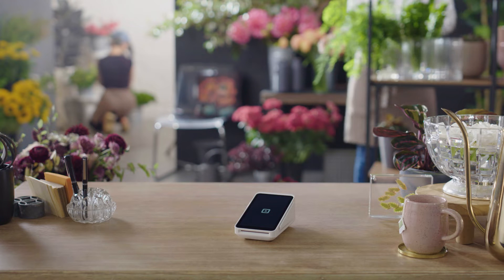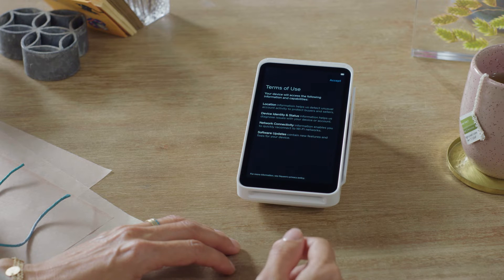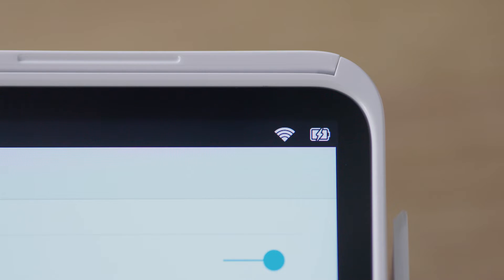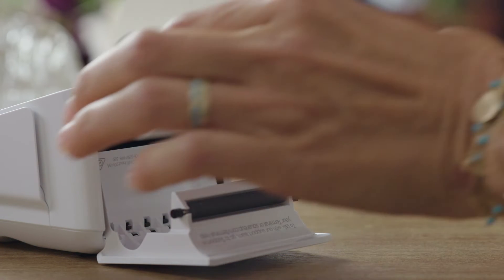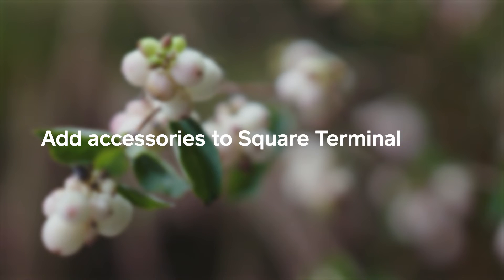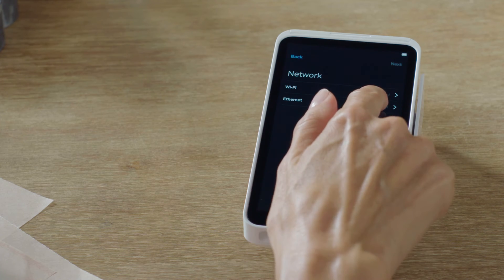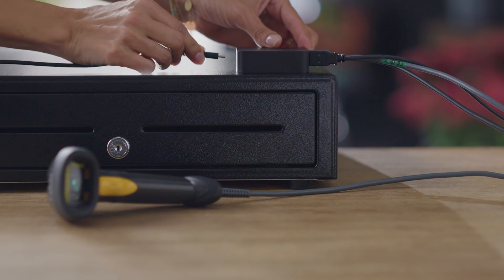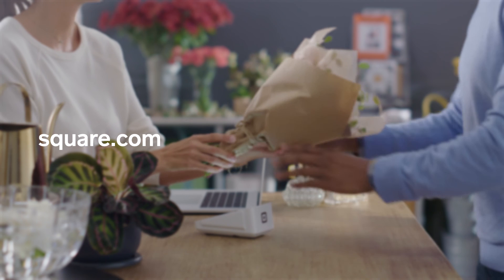How to set up Square Terminal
Get your Square Terminal up and running. It’s easy to connect to Wi-Fi or Ethernet, sign up for a Square account, and add receipt paper and accessories you might need, like a cash drawer or bar code scanner.

[TRANSCRIPT]
Let’s get your Square Terminal up and running.

Inside your box there’s a Square Terminal, getting started guide, receipt paper, a power adapter, and a power adapter cable.

Start by removing the protective wrap from the screen.

Press the power button for about three seconds to turn Square Terminal on.

... connect to the internet.

To connect to Wi-Fi, select your Wi-Fi network. Enter your password, and Join.

Square Terminal’s battery is designed to last all day when you’re not plugged in.

To charge the battery, just plug it in.

And when you see a lightning bolt in the battery icon, you know it’s charging.

Now you’re ready to sign in to your Square account. Either set up a new account on Terminal or on your computer at square up dot com slash signup slash AU; or sign in to your Square account with your email and password.

You’ll also need to load the receipt paper.

First open the printer door,

Unroll a couple inches of the receipt paper, place the roll on the printer door—with the tongue side near the screen. Make sure to always tear the receipt paper toward the screen.

To test your printer, just head to Menu, then Settings. Select Printer, then tap Test Print.

To add accessories to your Square Terminal, like a bar code scanner or cash drawer, you’ll use Hub for Square Terminal.

First, just plug the hub into Terminal.

Then plug your accessories into the USB ports on the hub, and plug it in.

Your accessories will automatically appear in the hardware section of your Square Terminal.

You’ll also use Hub for Square Terminal to connect to the internet via Ethernet.

Just connect it to Square Terminal. And plug your ethernet cable into the hub.

And hey, guess what: your hub and power adapter both have magnets on the bottom, so you can attach them to another surface, like a cash drawer. When you use Hub for Square Terminal, you'll need to keep Square Terminal plugged in.

If you want to secure Square Terminal to your countertop, you can buy a mount on Square Shop, or use most commercially available mounts, like the ones used for cameras.

You’re all set up!

To learn more about using your Square Terminal go to square.com